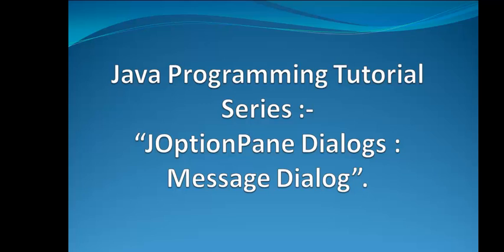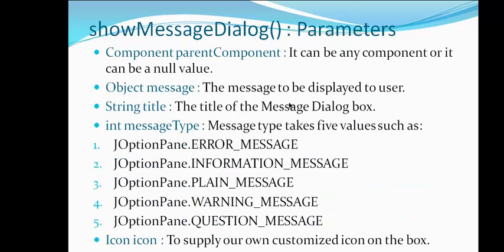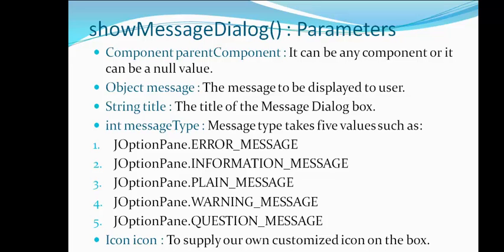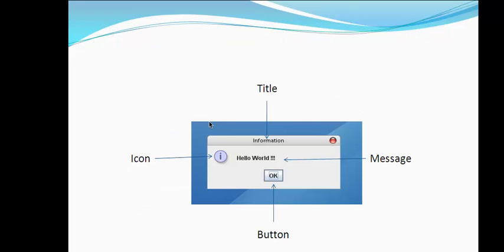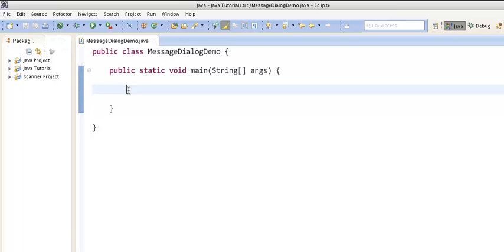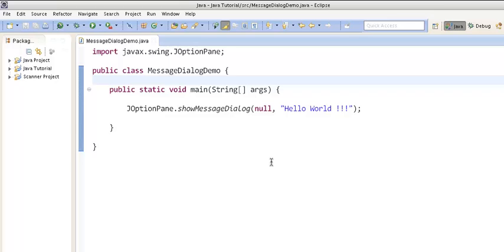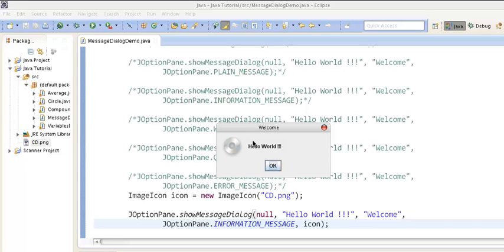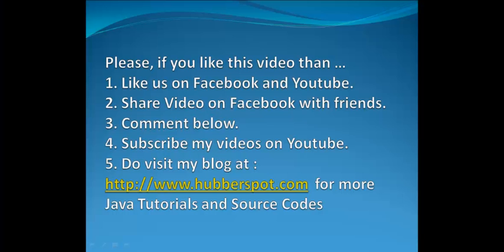JOptionPane Dialogs - Message Dialog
Watch the video in high quality ...